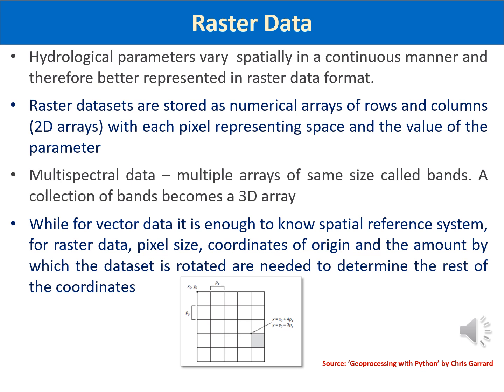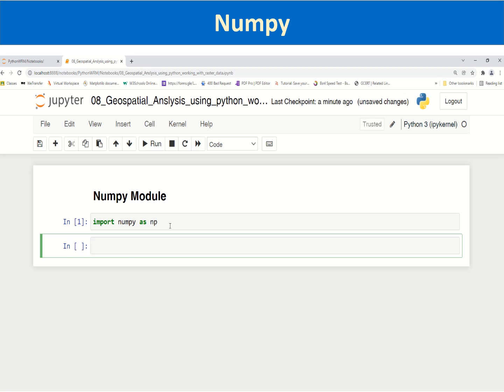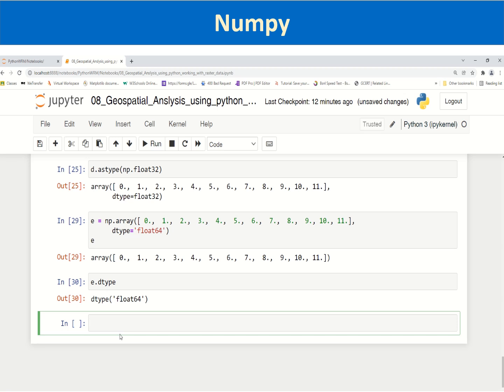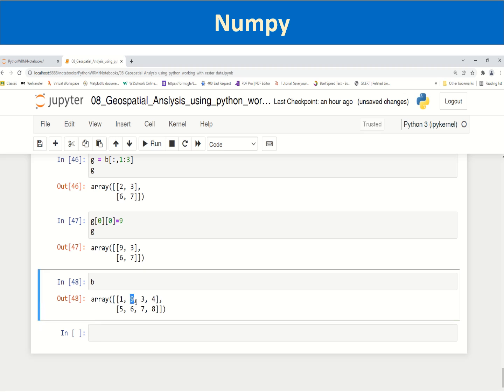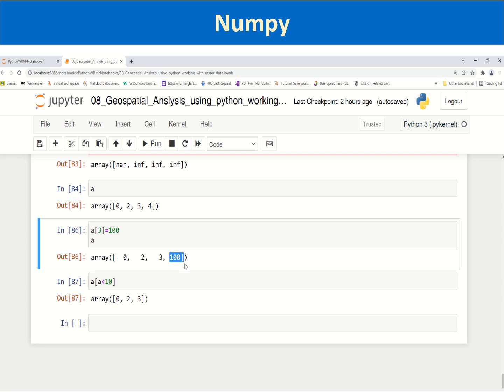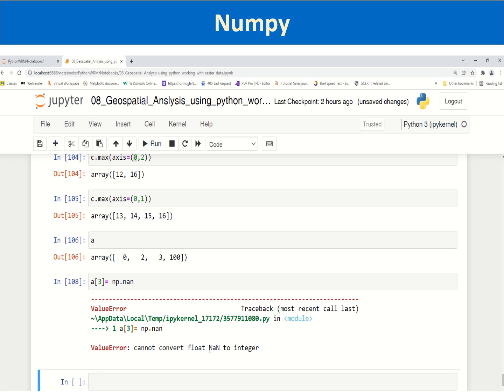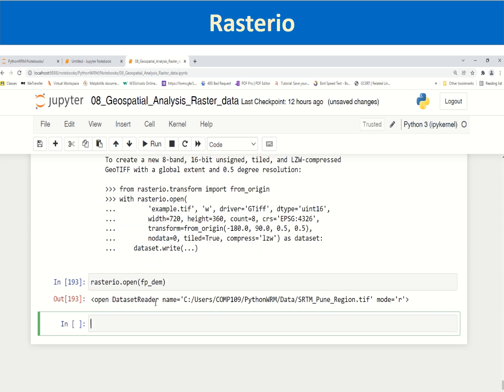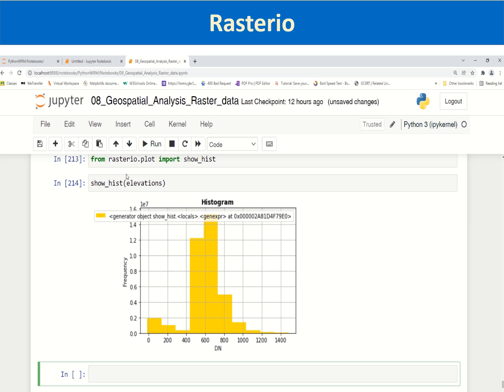Working with Numpy